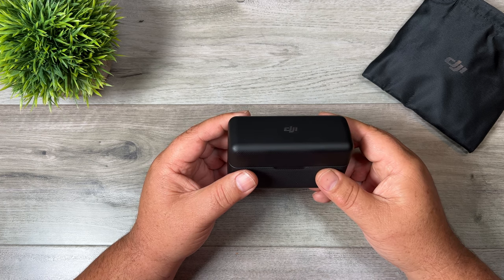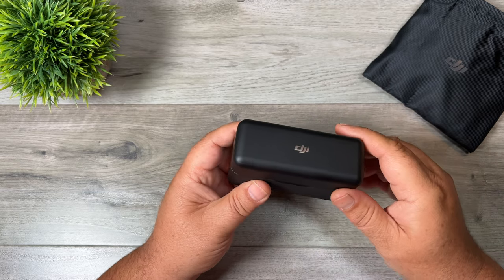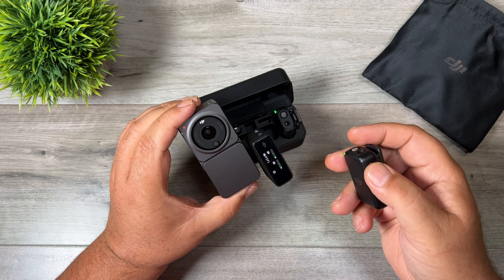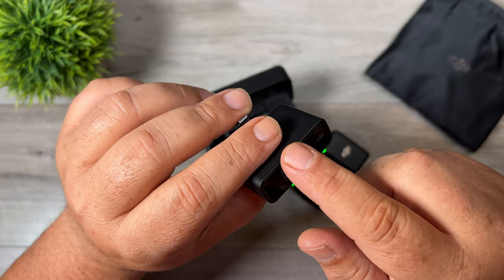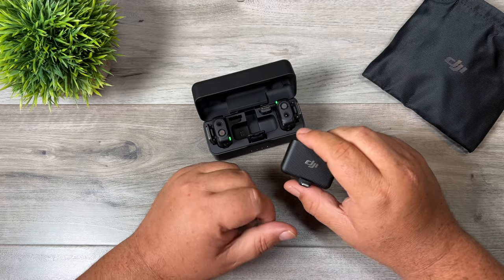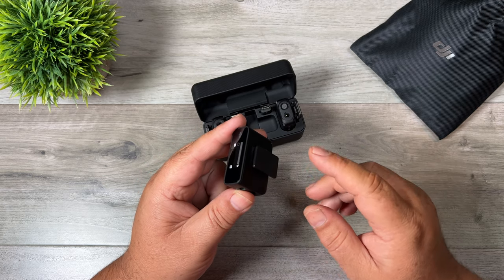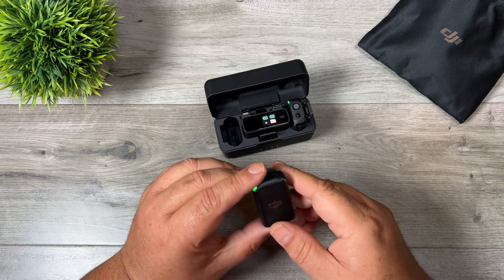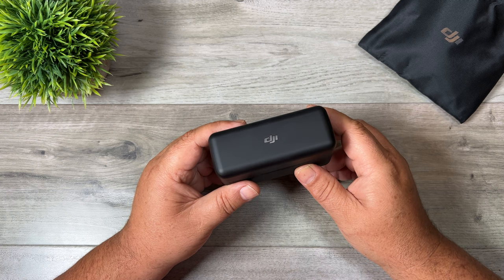DJI Mic Overview and First Impressions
In this video, I am giving a complete overview and demonstration of the new DJI Wireless Mic. For a first-gen product, DJI had done an incredible job with both the quality and the features of this wireless microphone system. Some of the new features are so important to me and my workflow and that is why I am switching to it from the Rode Wireless Go II.

DJI Mic (USA)
DJI Mic (CAN)